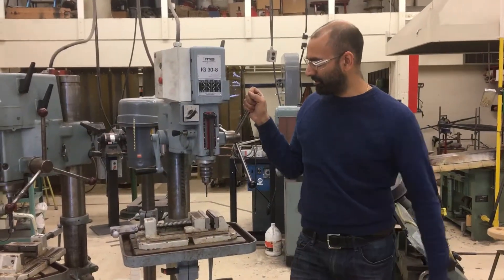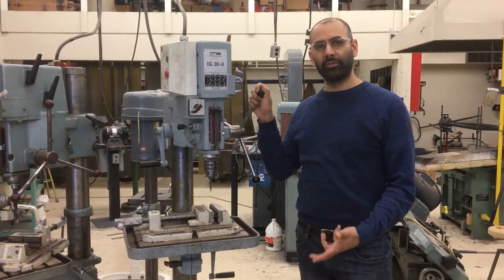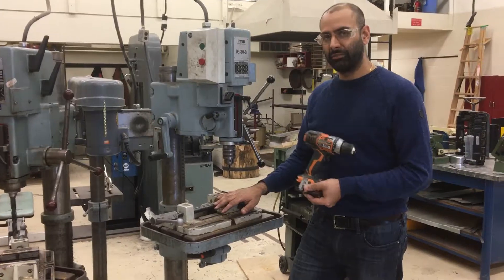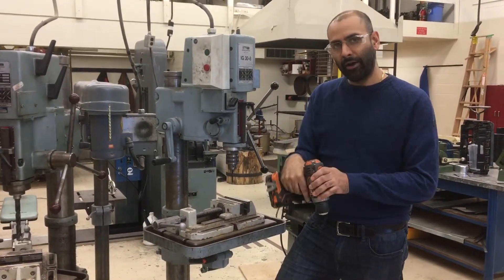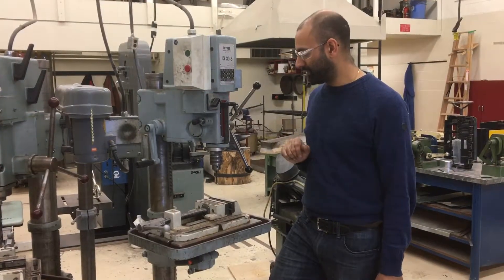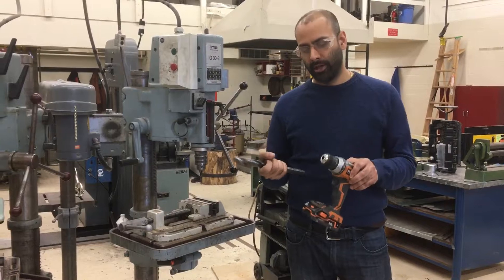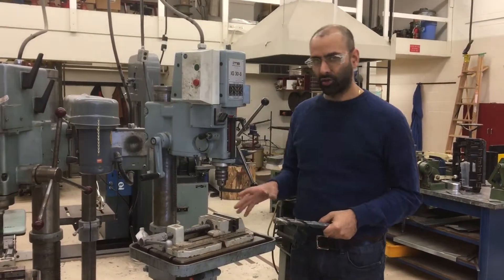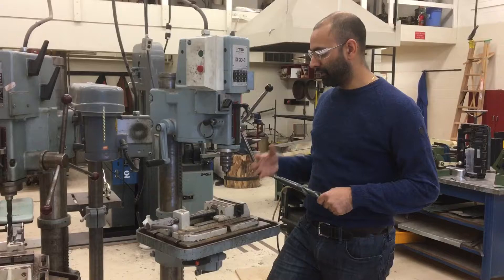Drill Press Safety 1 - Drill Press Benefits vs Hand Drill